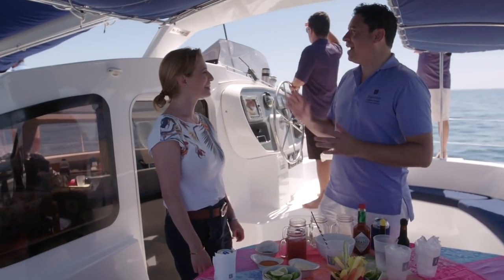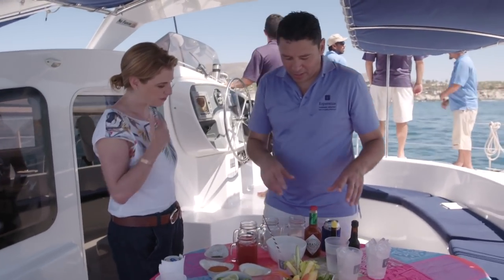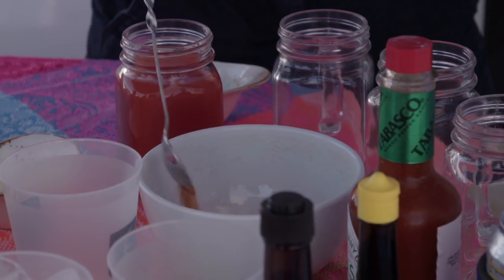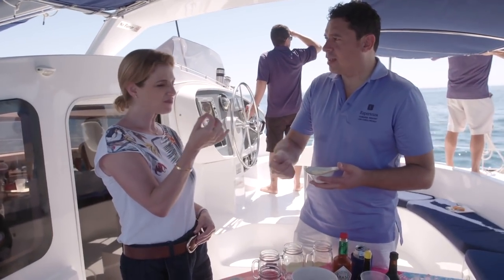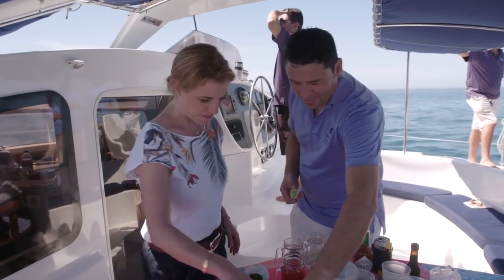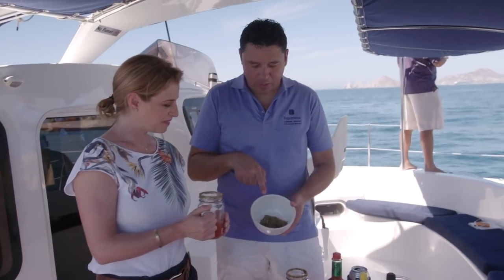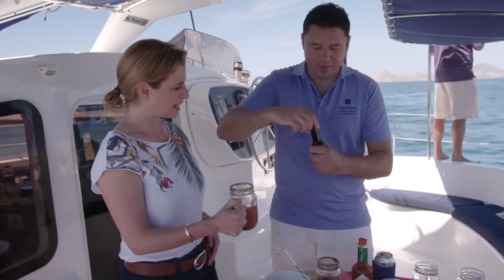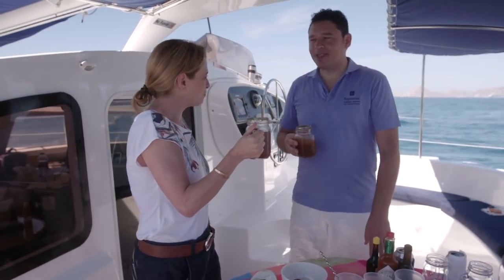Pati Jinich - Clamato with Chef Guillermo Gomez (Exclusive Outtake)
Chef Guillermo Gomez, head chef at the Esperanza Resort in Cabos San Lucas, shows Pati how to make a clamato spiced up with ingredients that are local to Baja Sur.